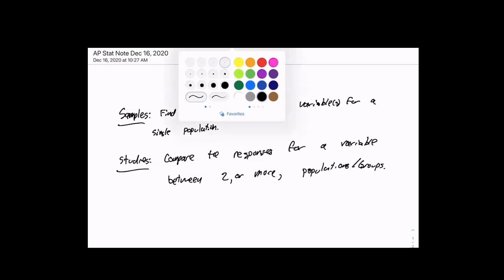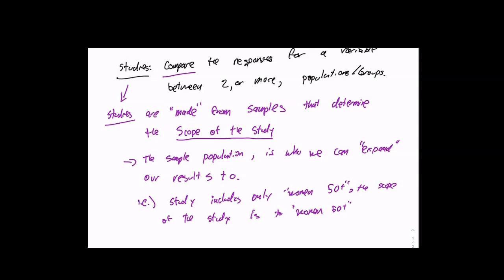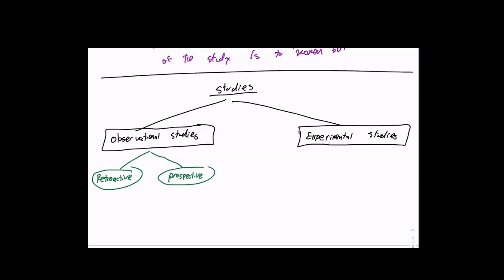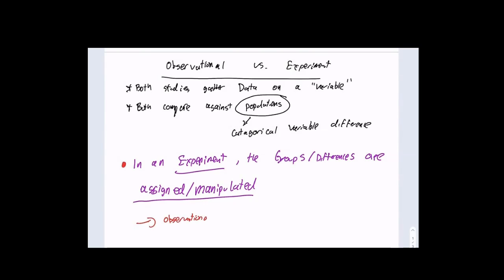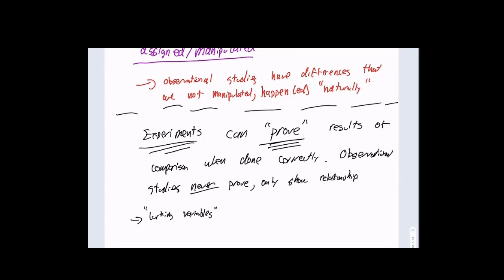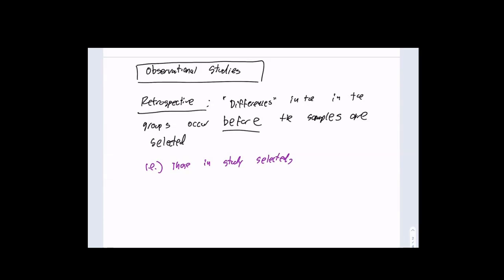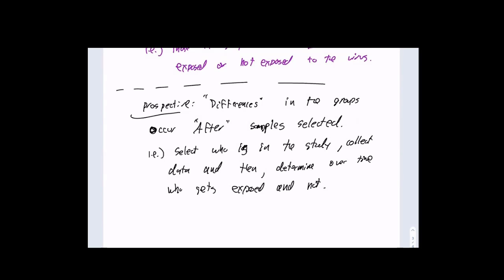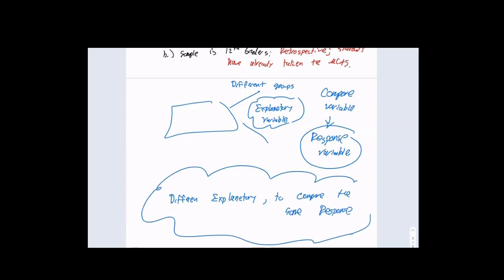AP Stat Lecture 12-16-20 (Studies)